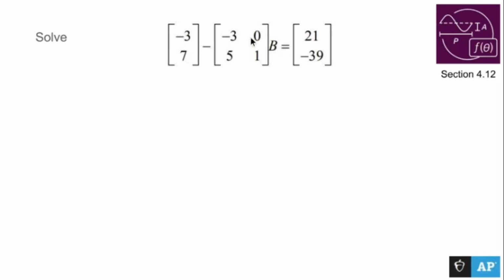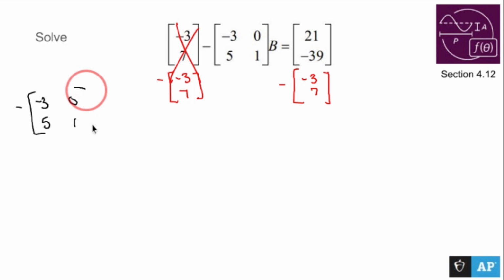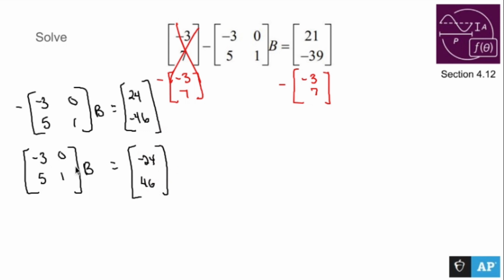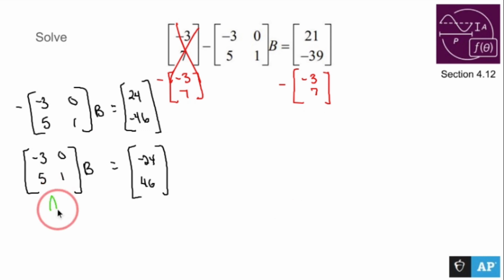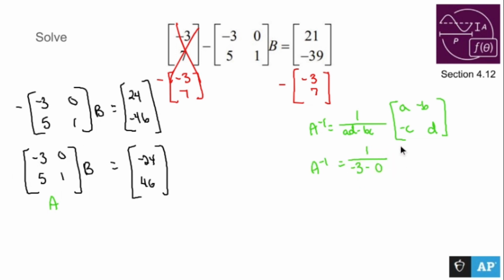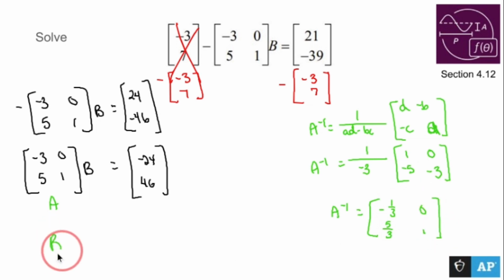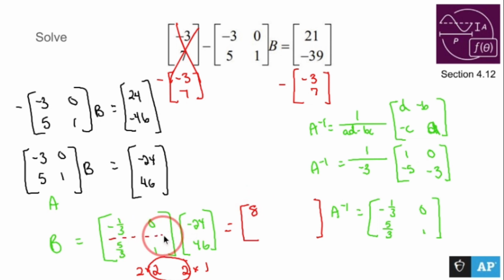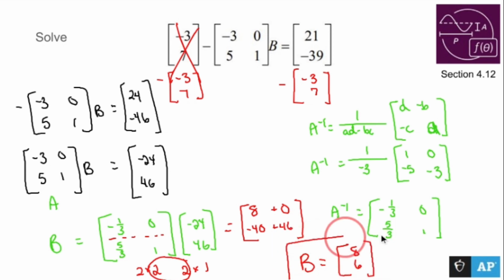AP Precalculus Section 4.12 Example: Solving Matrix Equations Using Inverses AX=B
Solving matrix equations using inverses involves the following steps:

1. **Given Equation**: Start with a matrix equation of the form \( AX = B \), where \( A \) is the coefficient matrix, \( X \) is the unknown matrix/vector, and \( B \) is the constant matrix/vector.

2. **Find the Inverse**: Calculate the inverse of matrix \( A \), denoted as \( A^{-1} \), if it exists. Remember that not all matrices have inverses; they must be square and non-singular (i.e., their determinant is non-zero).

3. **Multiply by the Inverse**: Multiply both sides of the equation by the inverse of matrix \( A \) on the left. This yields \( A^{-1}AX = A^{-1}B \).

4. **Simplify**: Since \( A^{-1}A \) equals the identity matrix \( I \), the equation simplifies to \( X = A^{-1}B \).

5. **Calculate Solution**: Finally, compute the product \( A^{-1}B \) to find the solution matrix/vector \( X \).

In summary, to solve a matrix equation using inverses, you find the inverse of the coefficient matrix, then multiply it by the constant matrix/vector on the other side of the equation to obtain the solution.

1.1 Change in Tandem
1.2 Rates of Change
1.3 Rates of Change in Linear and Quadratic Functions
1.4 Polynomial Functions and Rates of Change
1.5 Polynomial Functions and Complex Zeros
1.6 Polynomial Functions and End Behavior
1.7 Rational Functions and End Behavior
1.8 Rational Functions and Zeros
1.9 Rational Functions and Vertical Asymptotes
1.10 Rational Functions and Holes
1.11 Equivalent Representations of Polynomial and Rational Expressions
1.12 Transformations of Functions
1.13 Function Model Selection and Assumption Articulation
1.14 Function Model Construction and Application
2.1 Change in Arithmetic and Geometric Sequences
2.2 Change in Linear and Exponential Functions
2.3 Exponential Functions
2.4 Exponential Function Manipulation
2.5 Exponential Function Context and Data Modeling
2.6 Competing Function Model Validation
2.7 Composition of Functions
2.8 Inverse Functions
2.9 Logarithmic Expressions
2.10 Inverses of Exponential Functions
2.11 Logarithmic Functions
2.12 Logarithmic Function Manipulation
2.13 Exponential and Logarithmic Equations and Inequalities
2.14 Logarithmic Function Context and Data Modeling
2.15 Semi-log Plots
3.1 Periodic Phenomena
3.2 Sine, Cosine, and Tangent
3.3 Sine and Cosine Function Values
3.4 Sine and Cosine Function Graphs
3.5 Sinusoidal Functions
3.6 Sinusoidal Function Transformations
3.7 Sinusoidal Function Context and Data Modeling
3.8 The Tangent Function
3.9 Inverse Trigonometric Functions
3.10 Trigonometric Equations and Inequalities
3.11 The Secant, Cosecant, and Cotangent Functions
3.12 Equivalent Representations of Trigonometric Functions
3.13 Trigonometry and Polar Coordinates
3.14 Polar Function Graphs
3.15 Rates of Change in Polar Functions
4.1 Parametric Functions
4.2 Parametric Functions Modeling Planar Motion
4.3 Parametric Functions and Rates of Change
4.4 Parametrically Defined Circles and Lines
4.5 Implicitly Defined Functions
4.6 Conic Sections
4.7 Parametrization of Implicitly Defined Functions
4.8 Vectors
4.9 Vector-Valued Functions
4.10 Matrices
4.11 The Inverse and Determinant of a Matrix
4.12 Linear Transformations and Matrices
4.13 Matrices as Functions
4.14 Matrices Modeling Contexts

/ nickperich

Nick Perich
Norristown, Pa